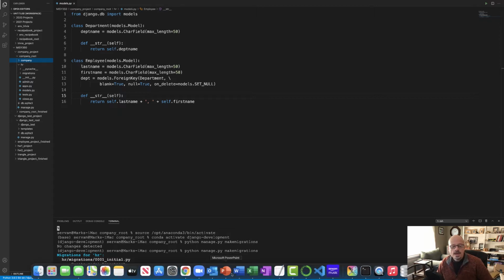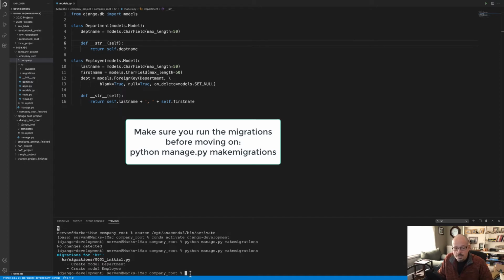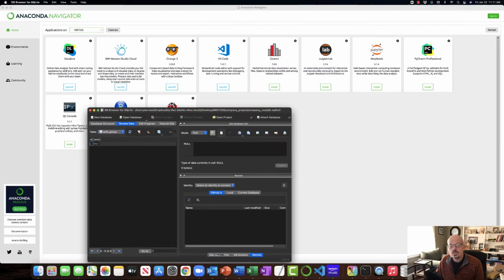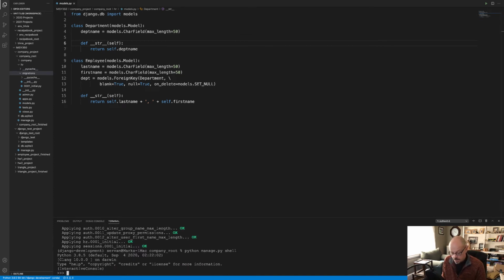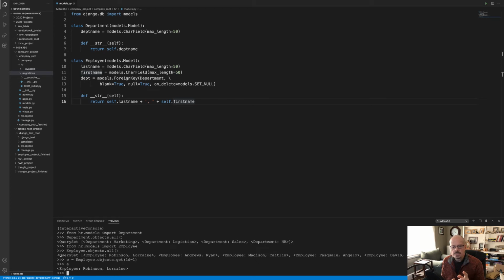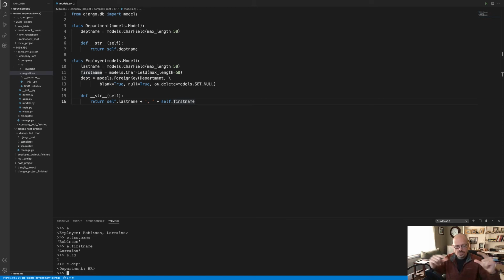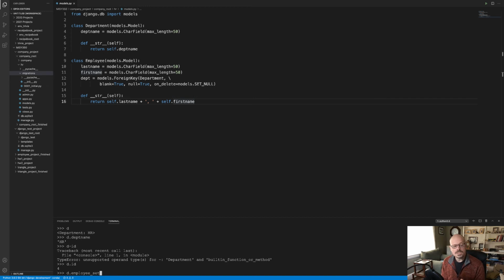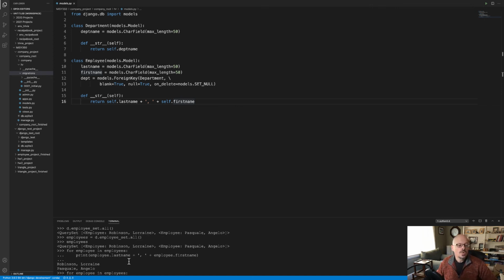Using the Python Shell 3